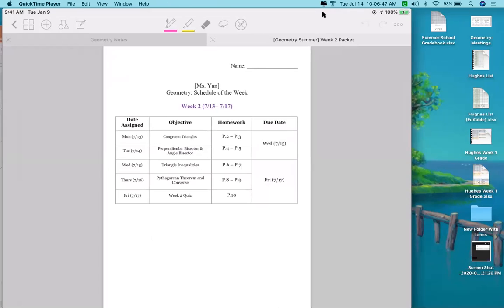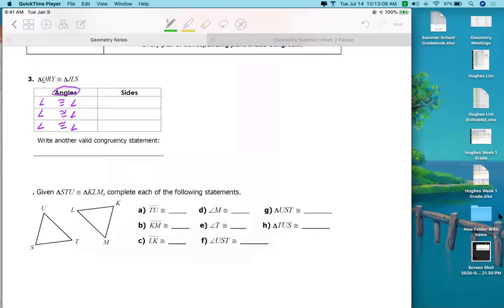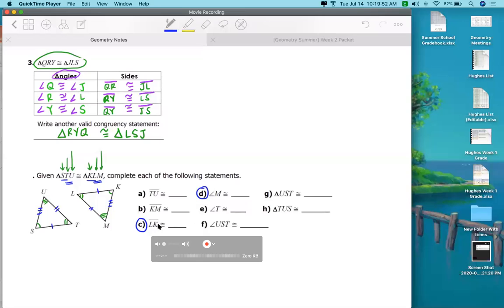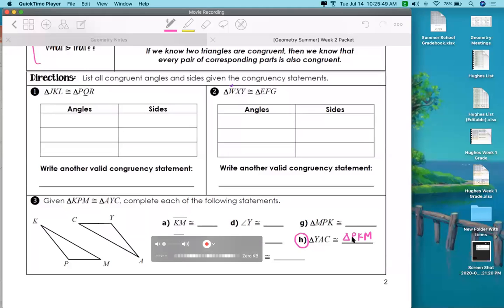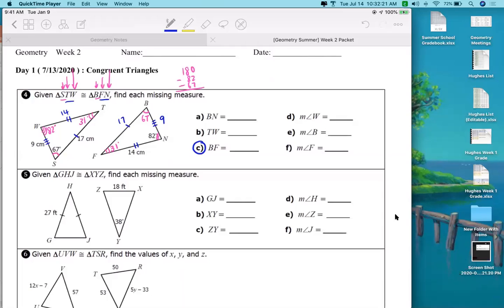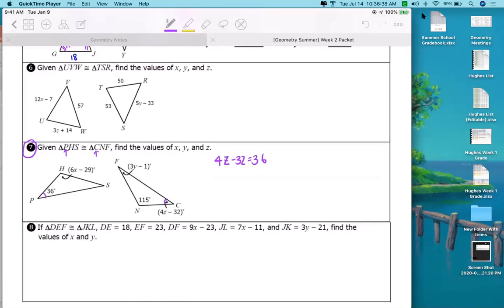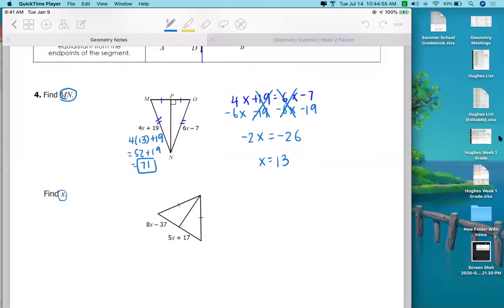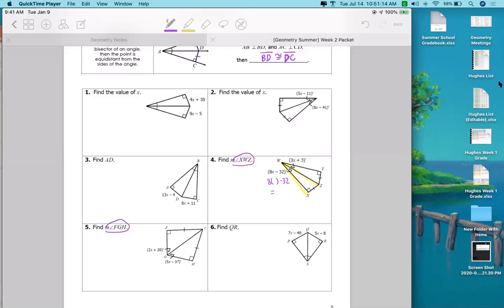[Geometry Summer] Zoom Meeting Recording (7/14)